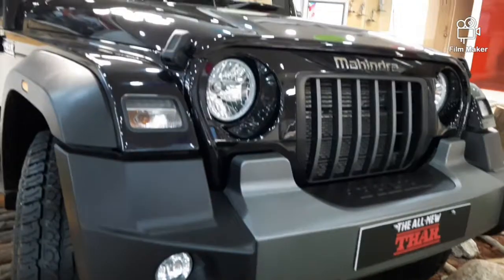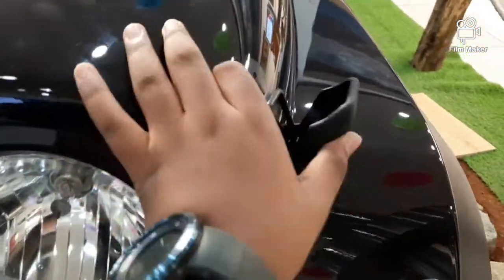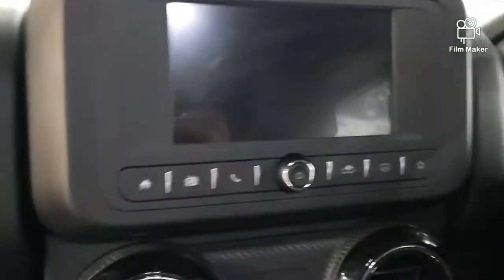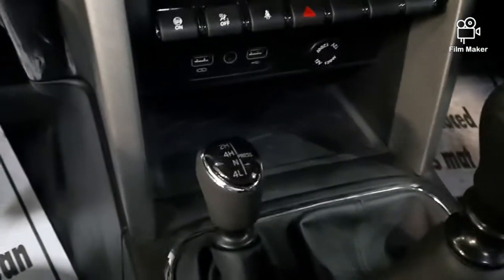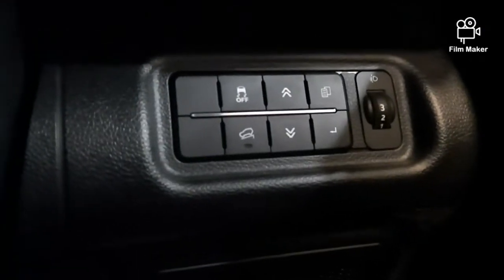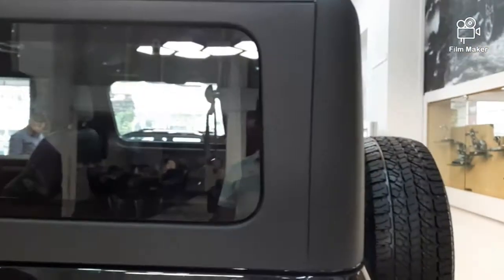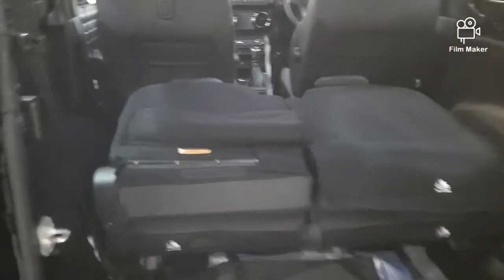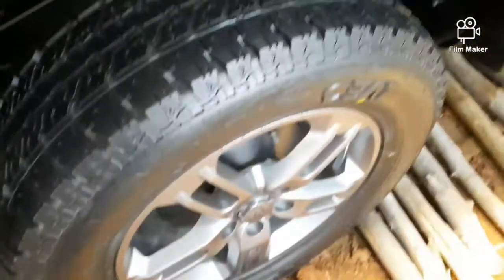Review of Mahindra Thar 2020 in malayalam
Mahindra Thar is now coming with hard top and it also has soft top. Thar have petrol and Diesel variants. It have automatic,  manuval also.